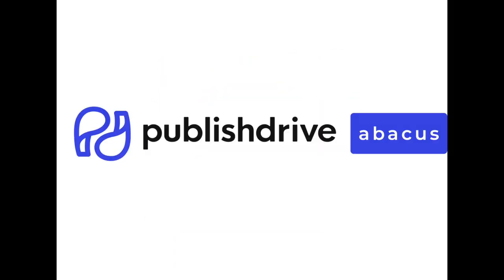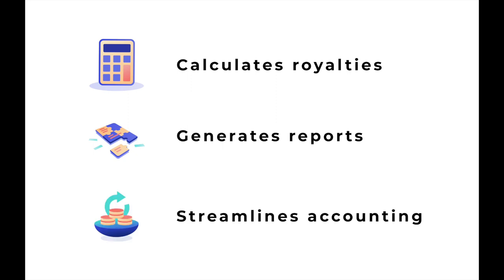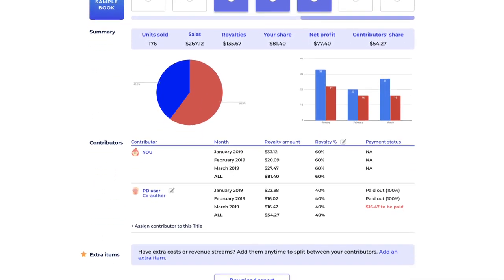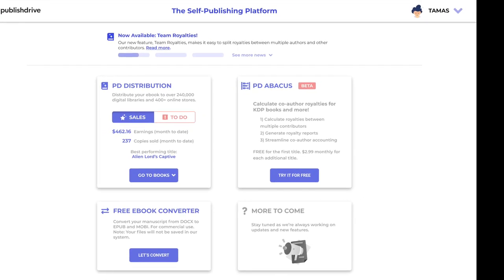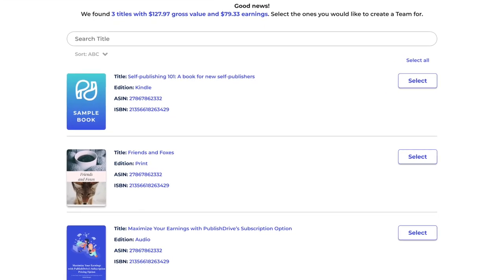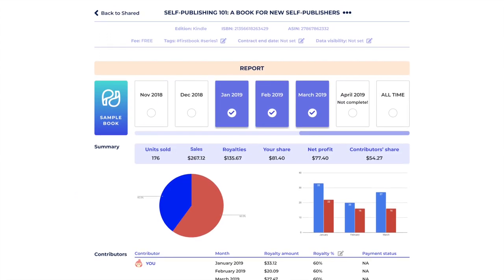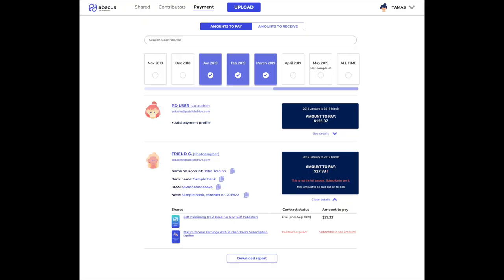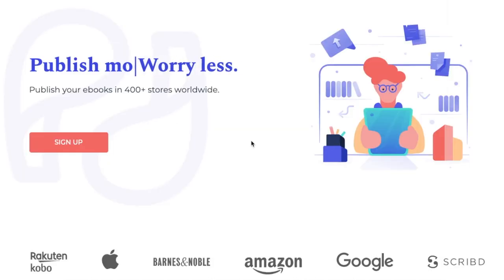PublishDrive Abacus for Co-Authors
When it comes to collaborative projects, independent authors and publishers are faced with a constant struggle: they lack a streamlined way to manage royalty calculation and data sharing among contributors. But not any longer.

PublishDrive is pleased to announce Abacus for Co-Authors. Abacus calculates royalties for co-authored books, generates detailed royalty reports, and streamlines co-author accounting.

PublishDrive
Write more. Worry less.